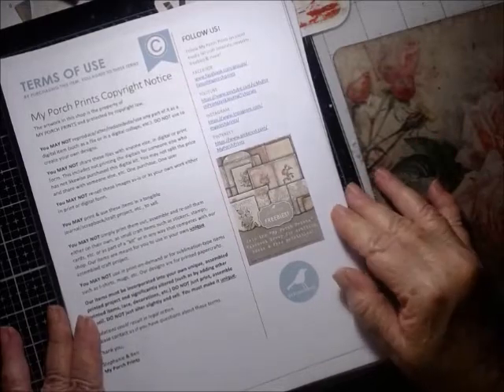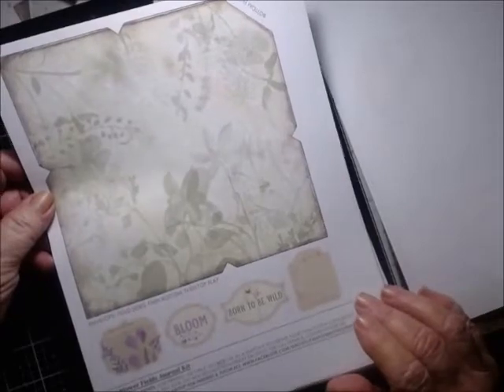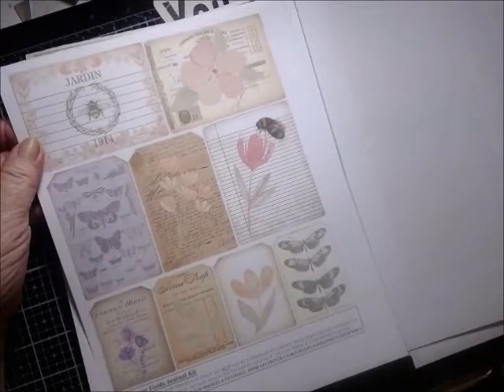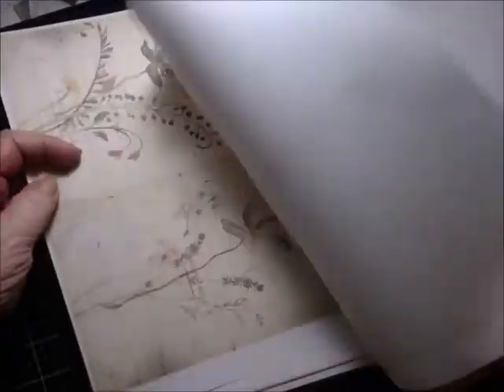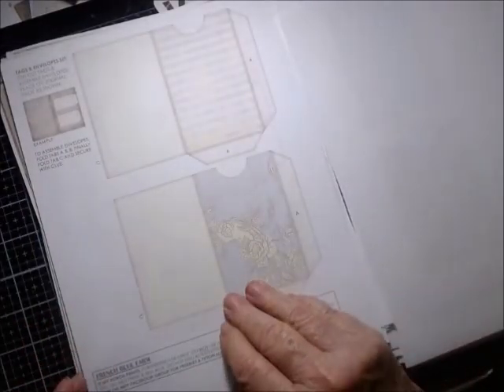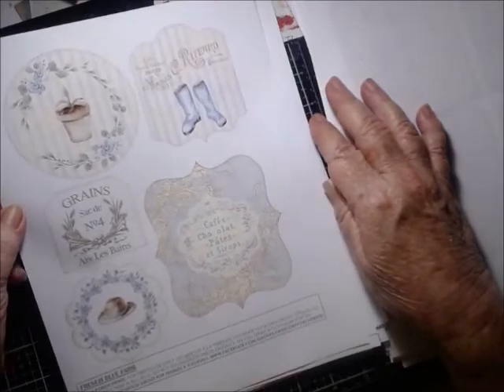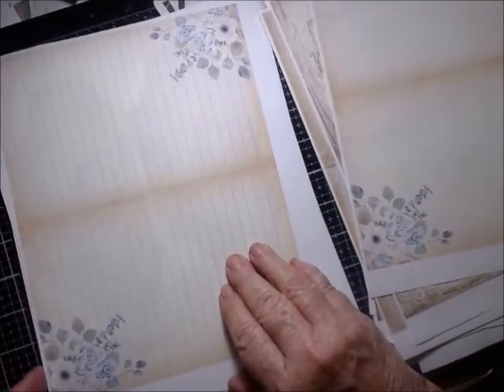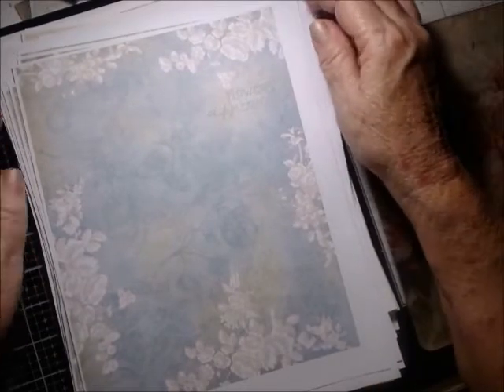My Porch Prints Etsy Digital kits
Hi Everyone! so happy you found us.  This channel is about a variety of things. Some things will be Art, Some will be when we are traveling in our RV, Some will be Crafting, and some will be thrift hauls, estate sales, and eBay.
It does say Kathie's world so it will cover everything instead of trying to keep up with different channels for each thing.
If you enjoy hanging out in chats talking, meeting new people, and just laughing stop by and join the fun.
Browse our eBay store for seriously discounted items from DVDs to craft supplies

and

I am kats Creative Kits on IG